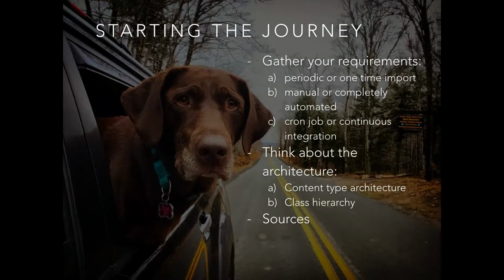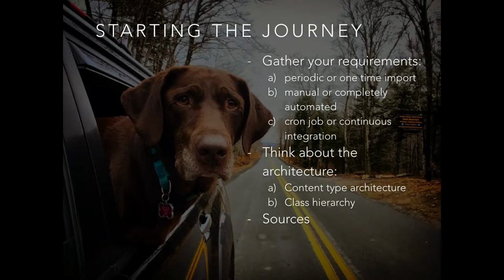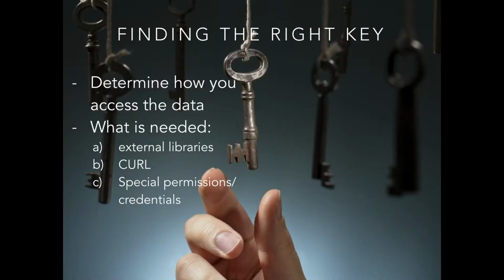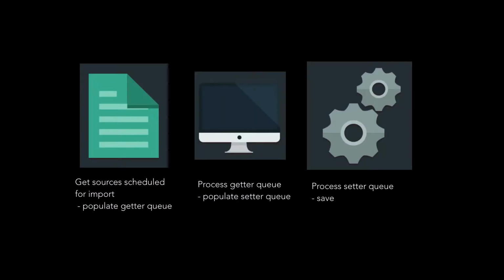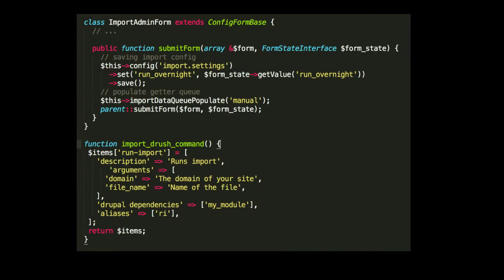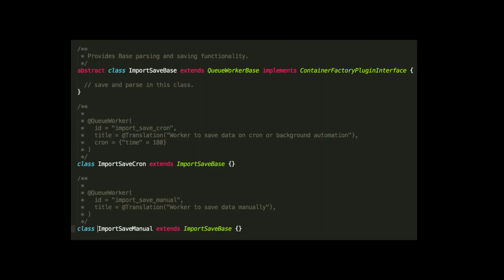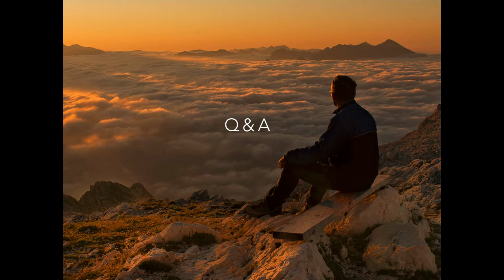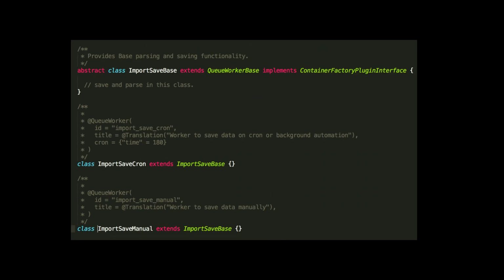Large Scale Recurring Imports in Drupal 8: Architecture and Implementation Tips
Anna Mykhailova

Nowadays Drupal is not simply a CMS, it's a big and complicated framework that stands behind large enterprise level websites.

Drupal is used successfully for government, high education and healthcare websites that store large volumes of data. Often enough these organizations need their data to be updated over night, monthly or annually. It can be as simple as stock information updates performed once an hour and as big as update of all programs and courses offered by the college and university including all of the program details and costs.

Large scale complicated imports bring their challenges: time and hosting resources, parsing algorithms, different sources: XML, JSON, CSV. In my talk I'll cover some problems that a developer may face while building imports of data from various external sources into Drupal. I'll cover different formats such as XML, CSV and JSON, as well as approaches that can be used to make the task easier.

The audience will learn how to build imports with solid architecture so they would have less problems with performance as well as won't be limited by cron job time. I will also cover Batch and Queue APIs in Drupal 8 as well as touch base on continuous integration tool such as Jenkins.

The talk is for intermediate to advanced level back-end developers.